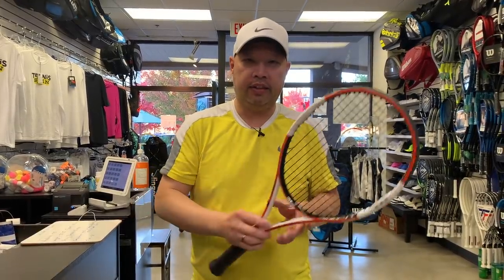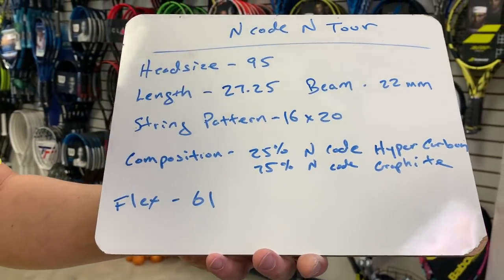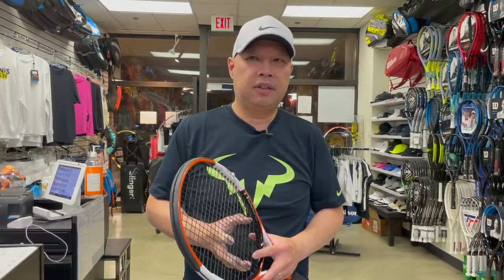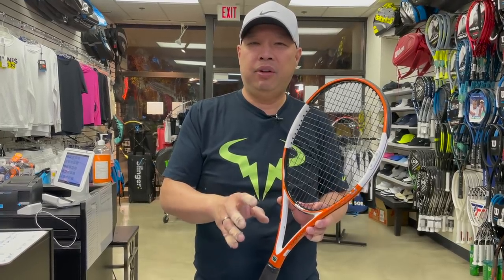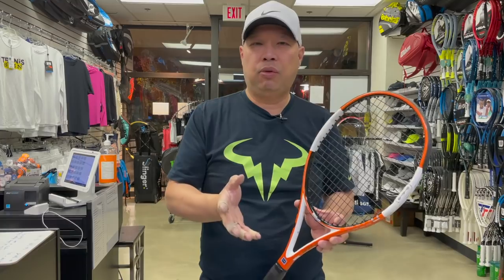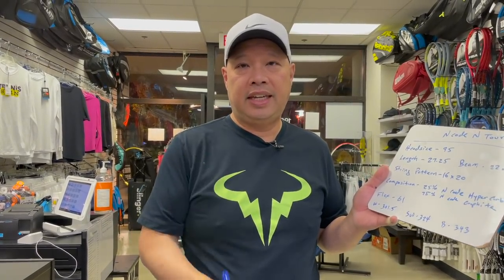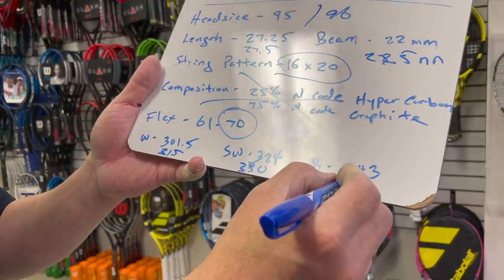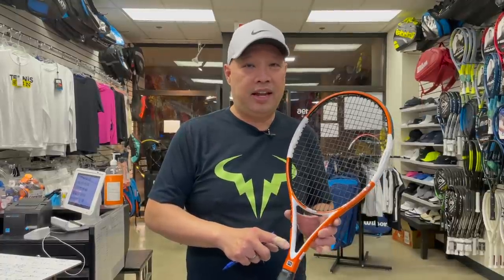WILSON NCODE NTOUR: ONE OF THE MOST DIFFICULT RACKET'S TO REPLACE